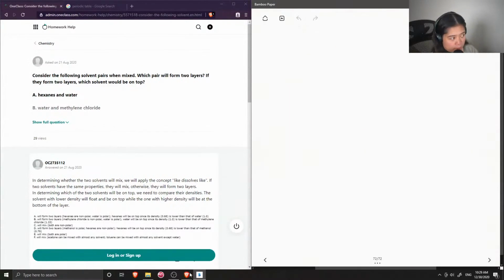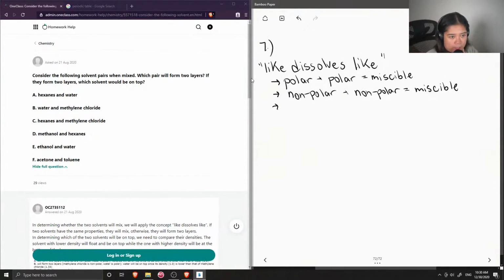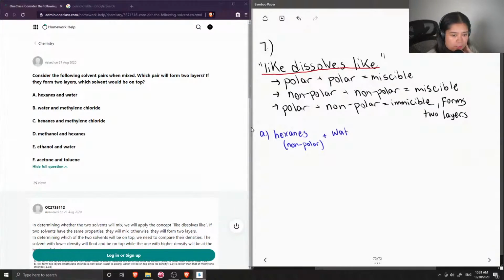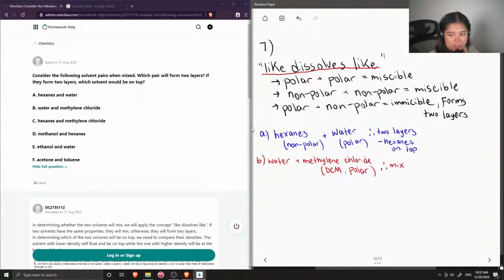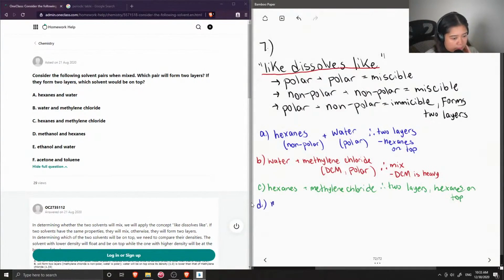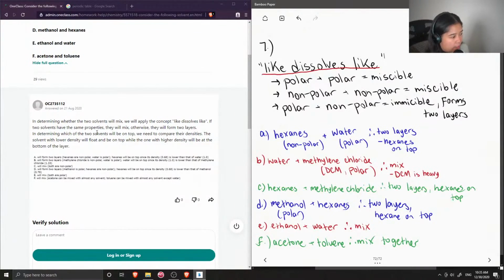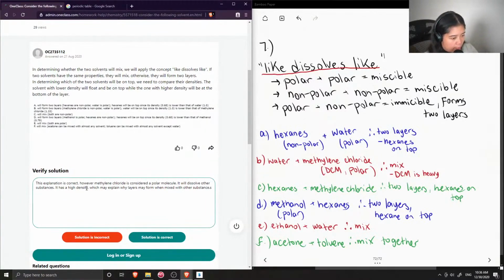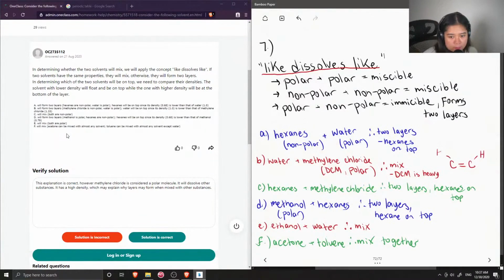Consider the following solvent pairs when mixed Which pair will form two layers? If they form two l